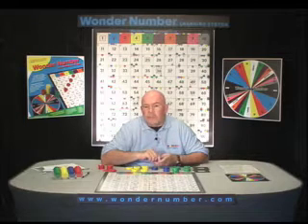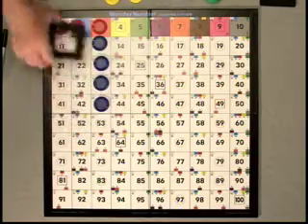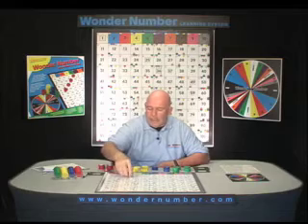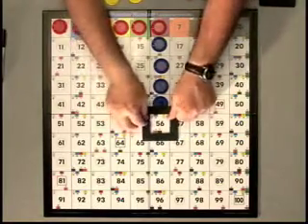Comparisons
Number Comparisons